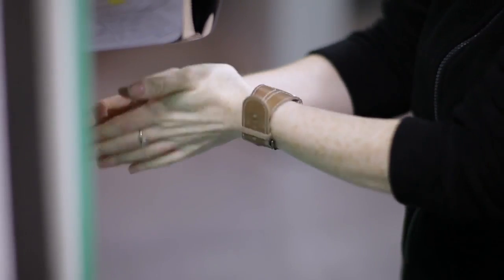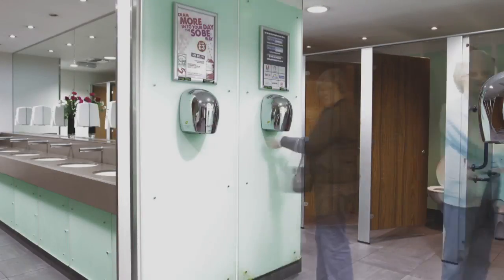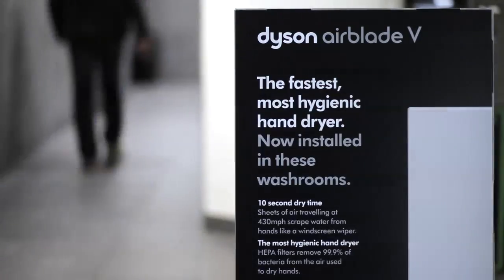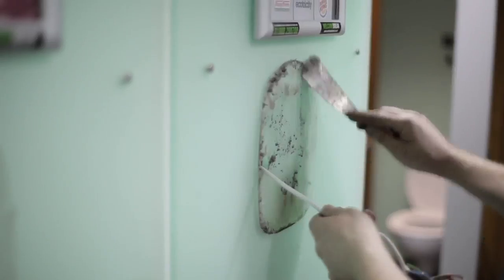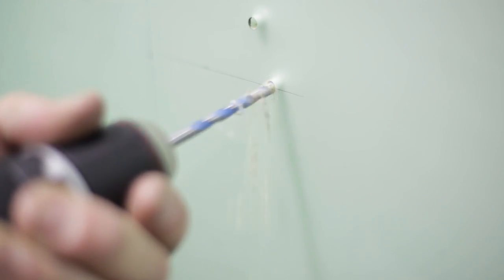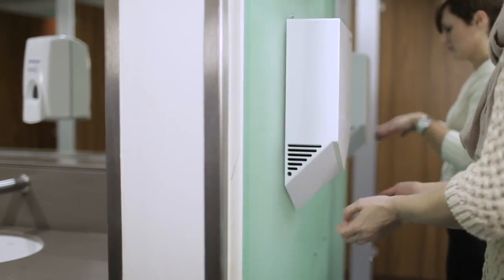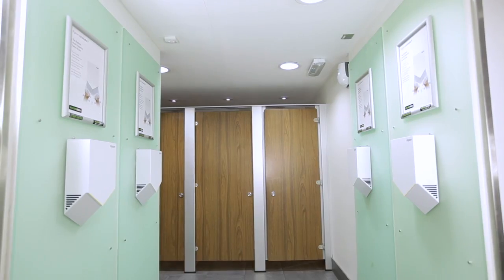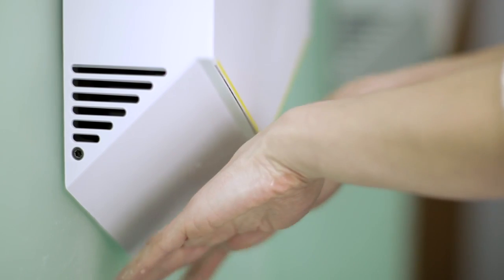Dyson Airblade hand dryer: a Welcome Break from conventional hand dryers - Official Dyson Video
The washroom experience at a service station is a familiar one - hand dryers are often slow and unreliable.  Welcome Break wanted to put a stop to this by replacing their existing hand dryers with Dyson Airblade™ technology.  They wanted to improve the washroom experience for their customers, using the fastest way to dry hands.  A total of over 500 Dyson Airblade V hand dryers have been installed in Welcome Break washrooms around the UK by 60 Dyson Field Service Engineers.  Visitors to Welcome Break can now dry their hands hygienically in just 10 seconds.